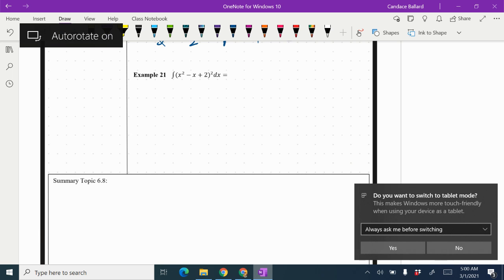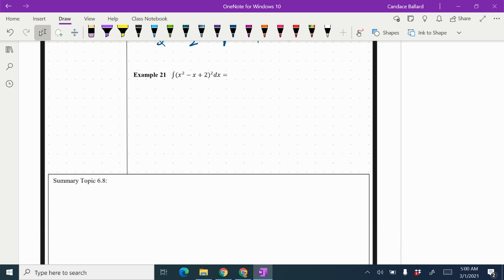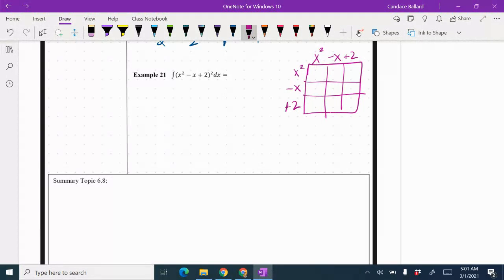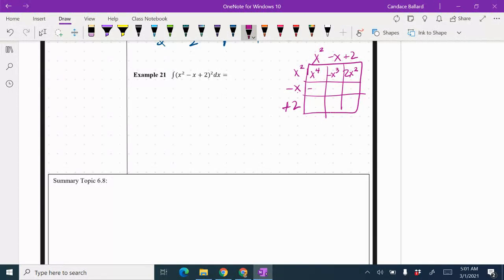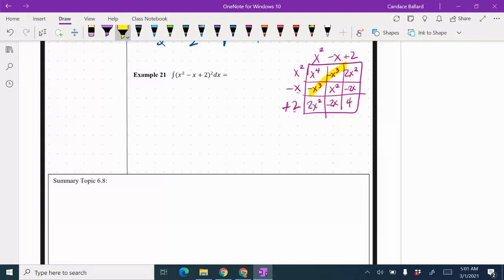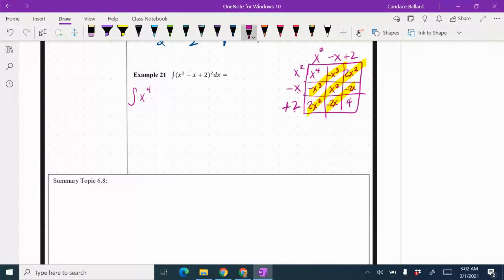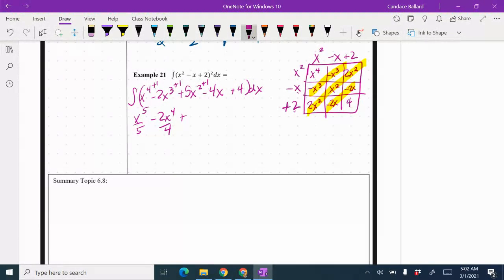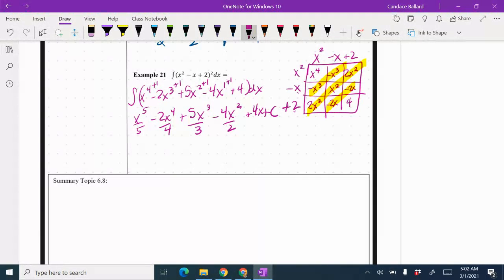Calculus AB 6.8 Indefinite Integrals Example 21